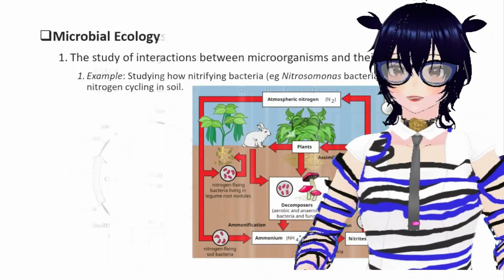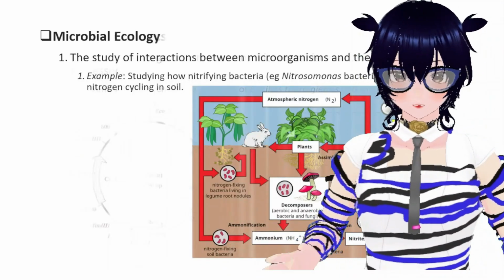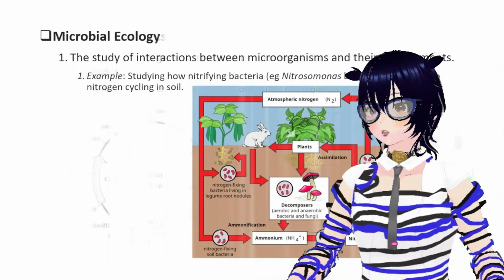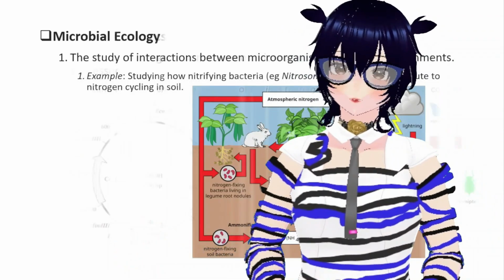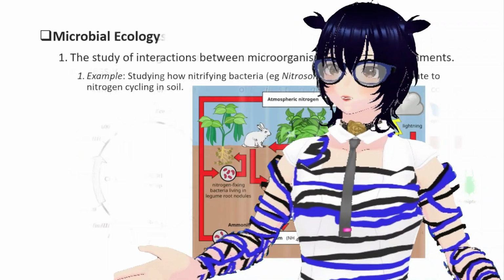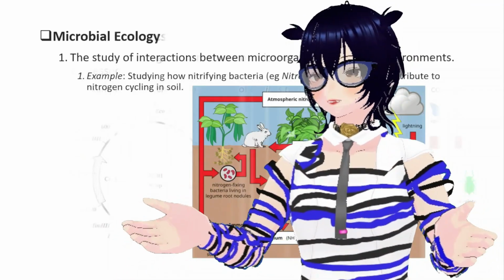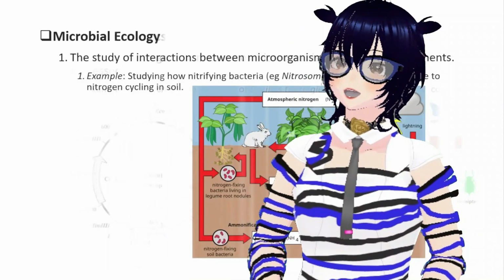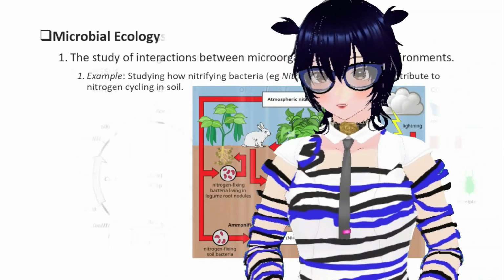Microbial Ecology , Nitrifying bacteria in Nitrogen cycle Mpart9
this is just introduction to microbiology so no details just tidbits